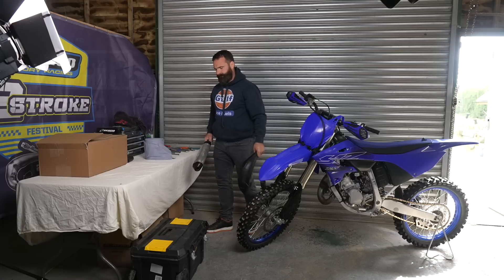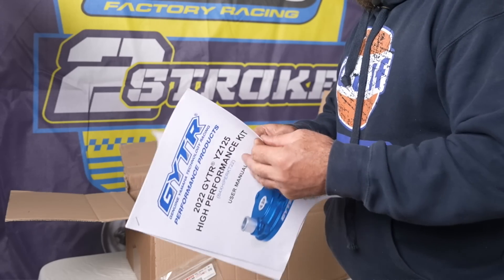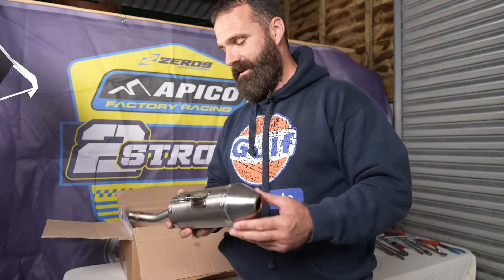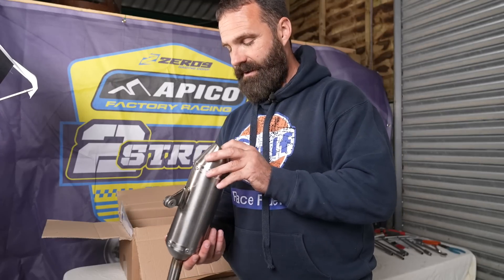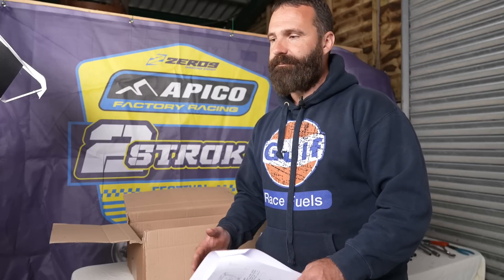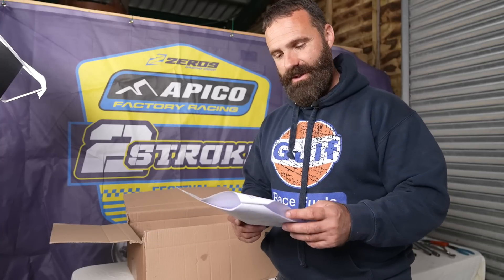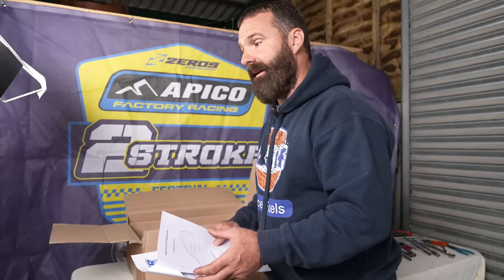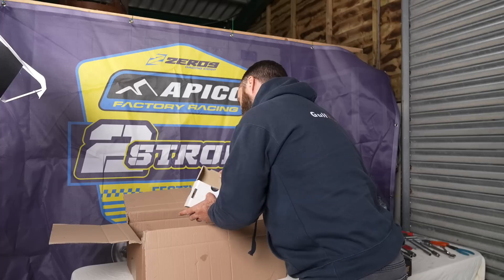Bolt-on BHP for 2022 Yamaha YZ125 two-stroke: Fitting the GYT-R performance kit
Yamaha's all-new 2022 YZ125 two-stroke might be much improved from the 2021 model, but it can always be made better.
We take a deep dive into the brand new GYT-R bolt-on performance kit to see what you get for the £2900 asking price. We take a good look at all the parts, fit them and see if they have made a difference you can feel instantly.